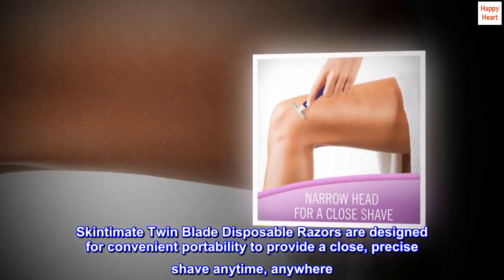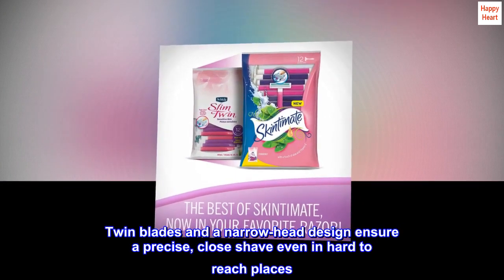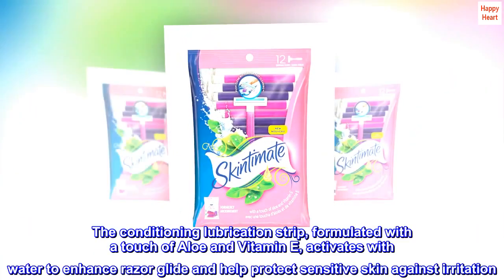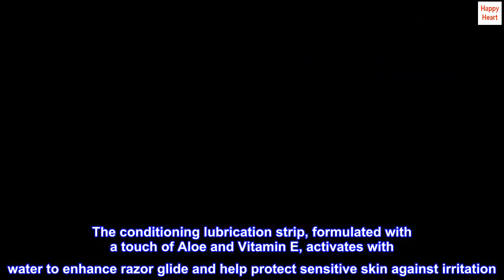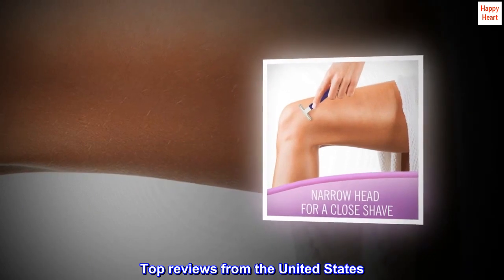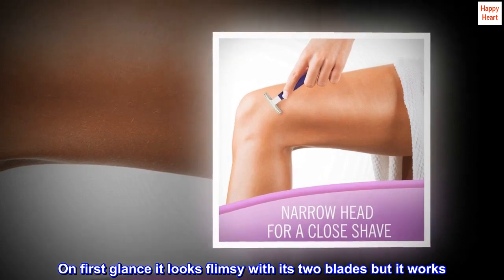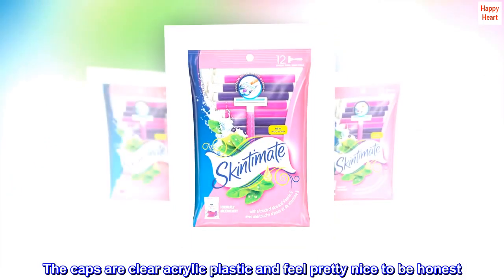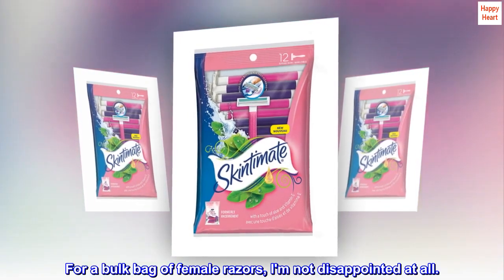Skintimate Twin Blade Women's Disposable Razors, 12 ct (Pack of 2) - GPA Shop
Skintimate Twin Blade Women's Disposable Razors, 12 ct (Pack of 2)

A touch of aloe
Ideal for sensitive skin
Close precise shave
Skintimate Twin Blade Disposable Razors are designed for convenient portability to provide a close, precise shave anytime, anywhere. Twin blades and a narrow-head design ensure a precise, close shave even in hard to reach places. The conditioning lubrication strip, formulated with a touch of Aloe and Vitamin E, activates with water to enhance razor glide and help protect sensitive skin against irritation. For an optimal shaving experience, use your disposable razor with Skintimate Skin Therapy Shave Gel.
Cheap and works
On first glance it looks flimsy with its two blades but it works. It doesn't give a suuuper close shave but I'm not picky (it could be my lack of skill lol). The caps are clear acrylic plastic and feel pretty nice to be honest. For a bulk bag of female razors, I'm not disappointed at all.